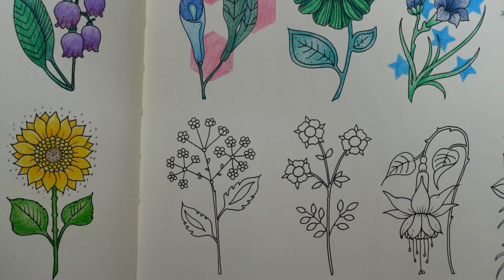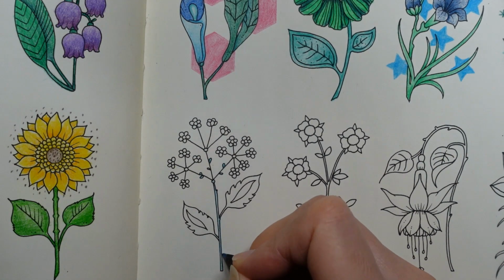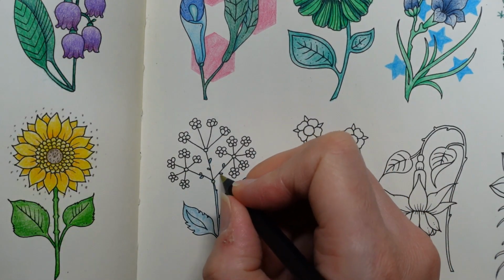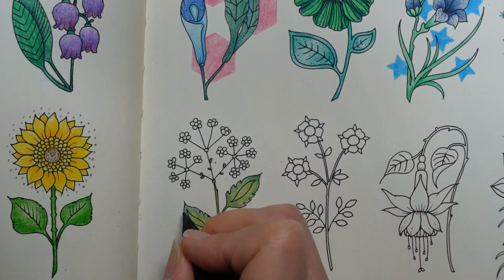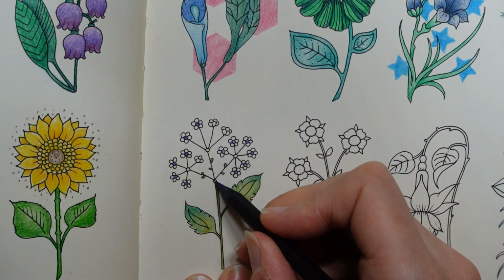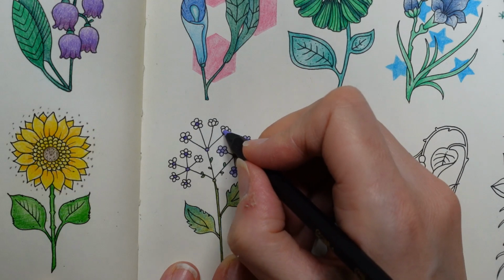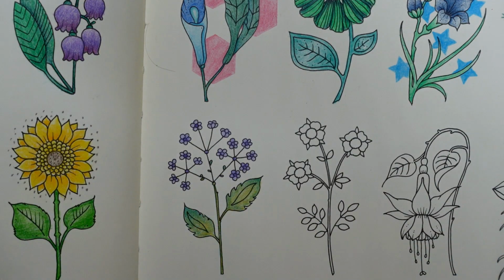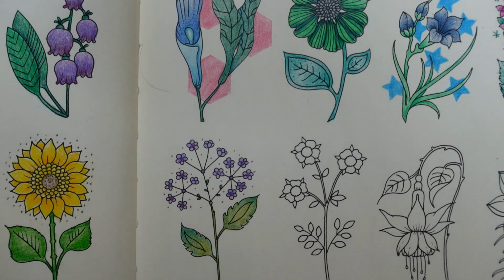Adult Colouring Tutorial - 30 Days of Flowers Day 26 - from Worldof Flowers by Johanna Basford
This is a tutorial from World of Flowers by Johanna Basford.

🌻🌻 Black Widow Cobra Pencils Used:
Aquarius
Cobra
Opal Green
Grape
Purple Haze

🎥🎥 Items that I use to film:
Camera –